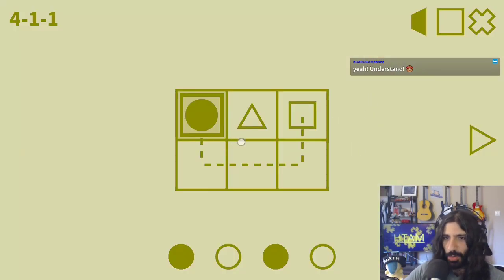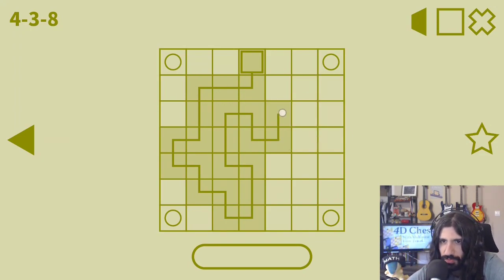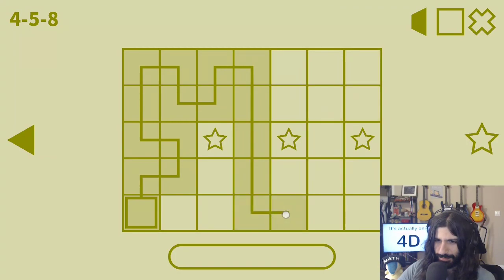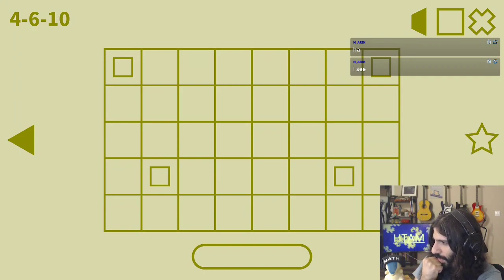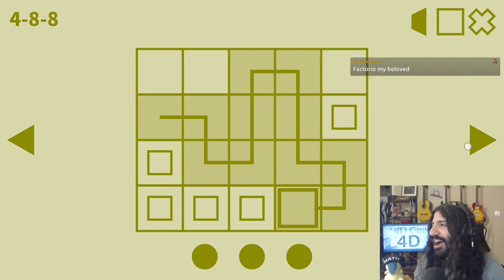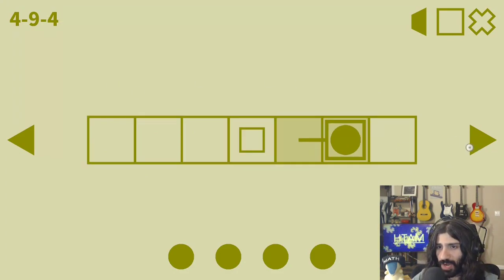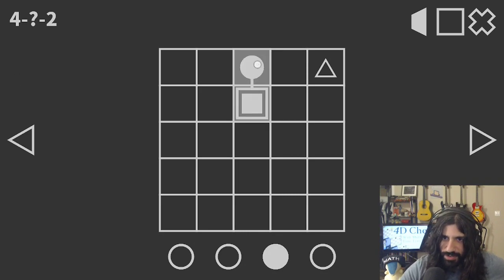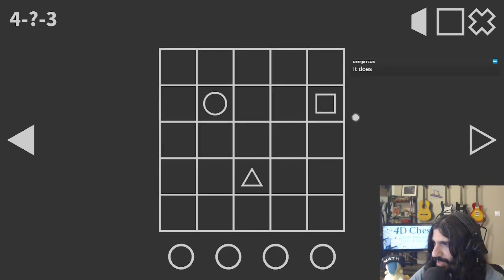A Puzzle So Hard You Have To Break Out MS Paint (Understand Playthrough World 4)